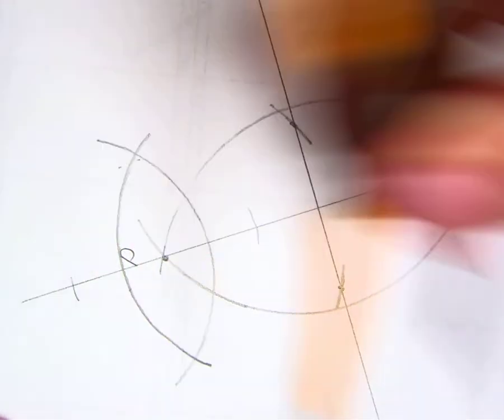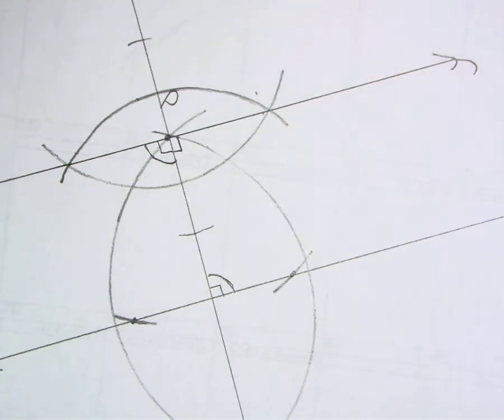Parallel to a line through a Point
Geometric Construction creating a Parallel to a line through a point with a compass and straightedge.